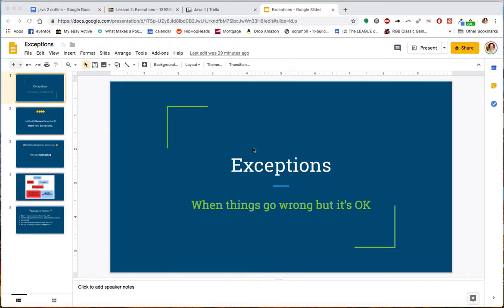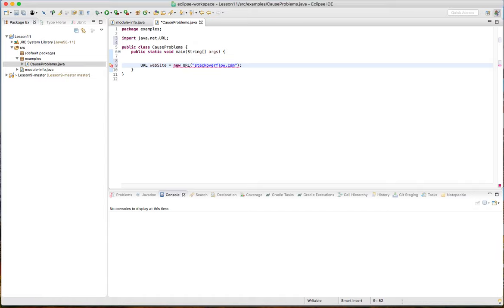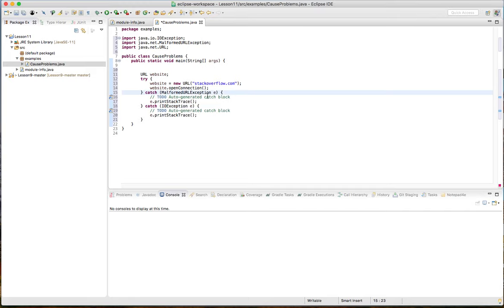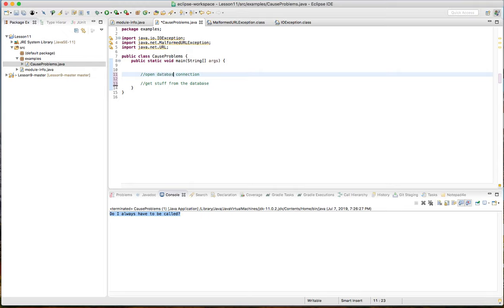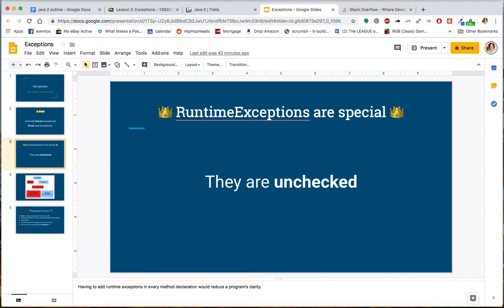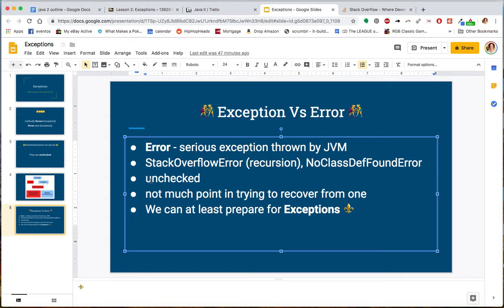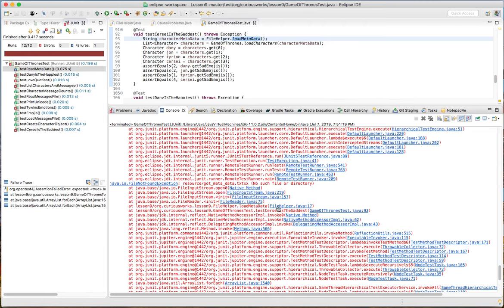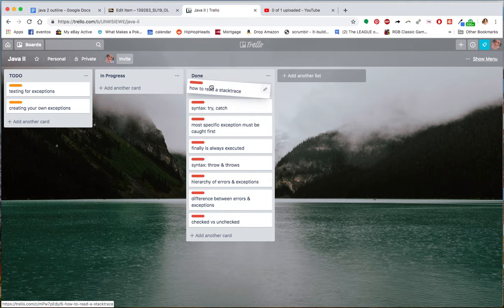An introduction to Exceptions in Java